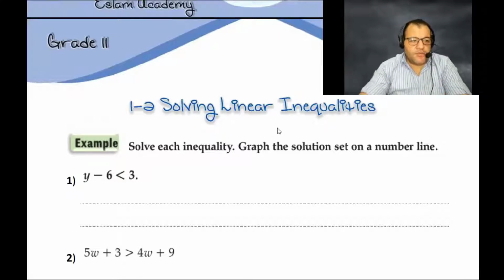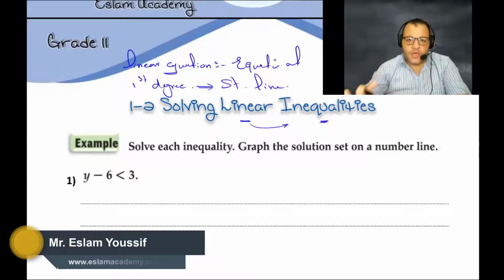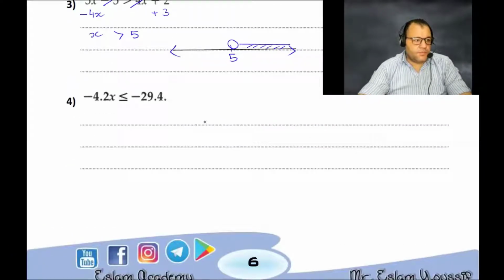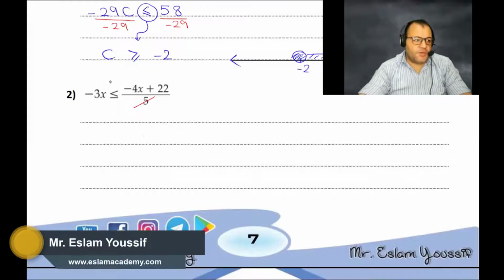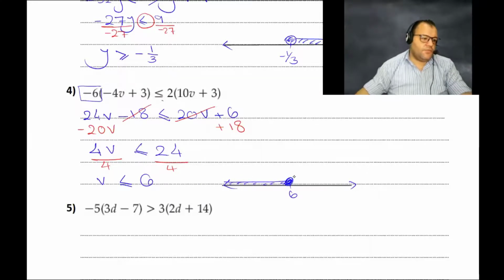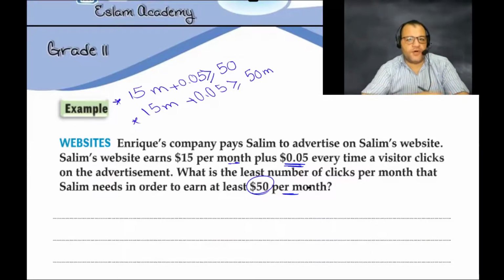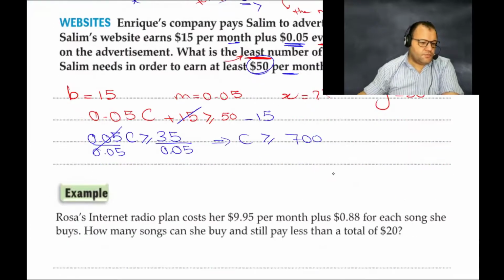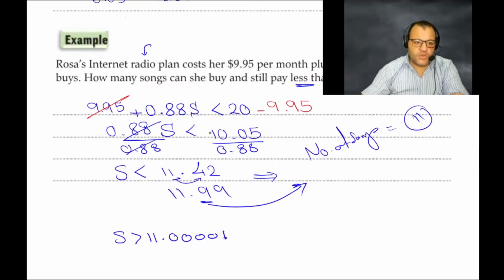G11 1-2 Solving Linear Inequalities (Online) 2020-09-02